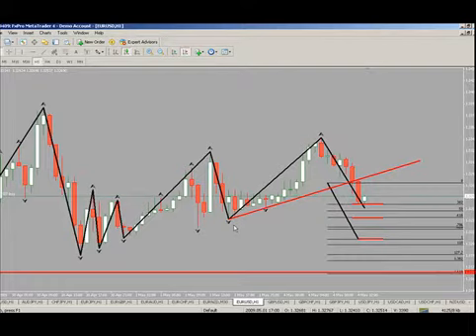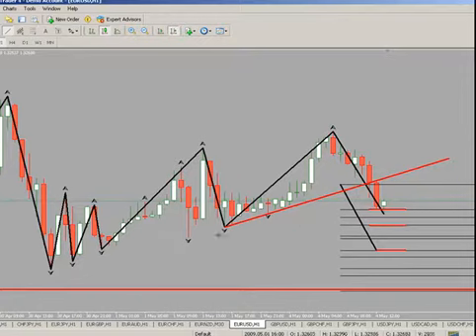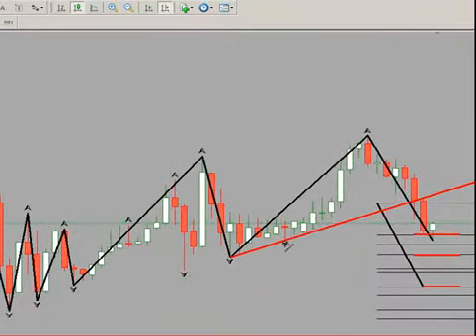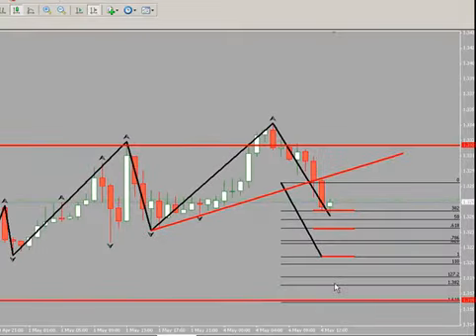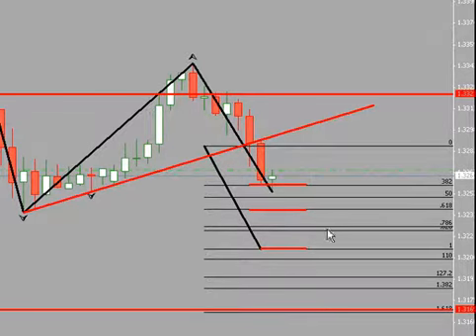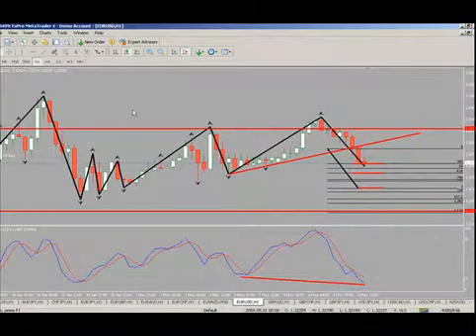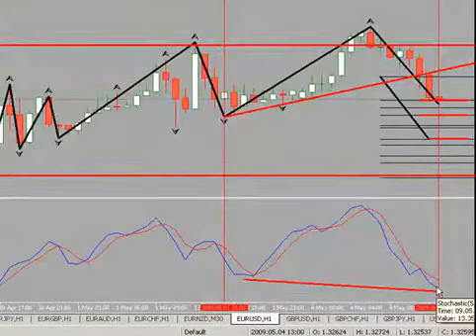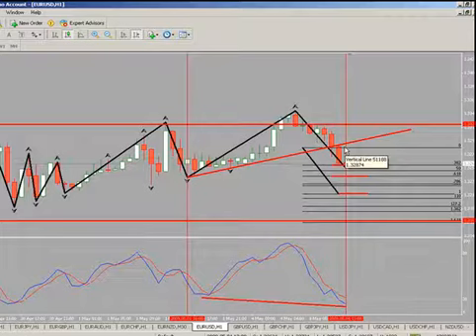Contra Trades With Trendlines And Fractals, Parts 1 - 2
Mike Haran of FxSignaltrader.com shows us in this 2 part video, an example of how he sets up Contra Trading with Trendlines and Fractals.  This is part 1 - 2, please look out for part 2 - 2.